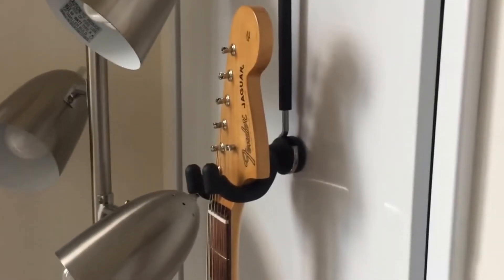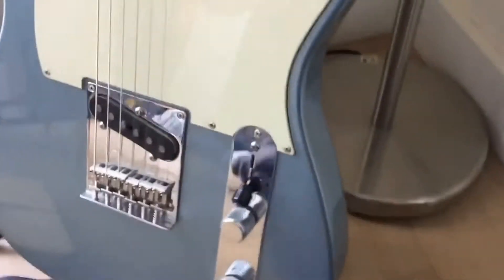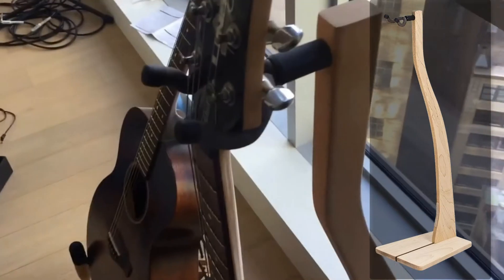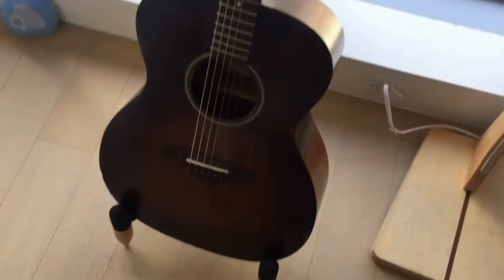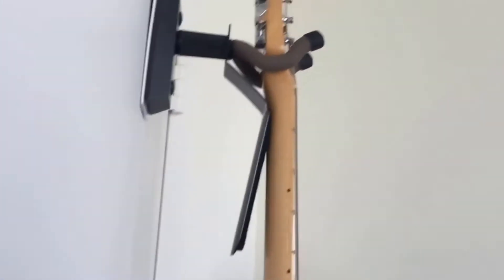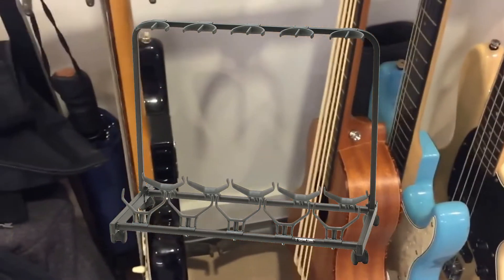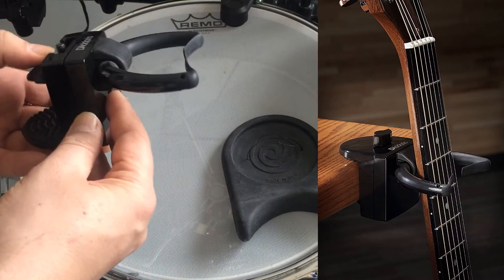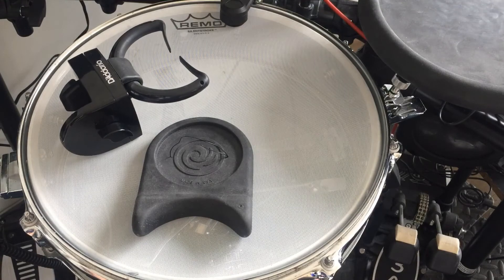Best Guitar Stands Wall Hangers And Mounts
If you enjoy having one or several guitars it's always a safe idea to have stands, wall hangers or some other kind of way of displaying your guitars while not in use. These are all the guitar stands I use and prefer. I have a lot of guitars and a lot of different kind of guitar stands and hangers. Each stand/hanger is different and serves a different purpose.